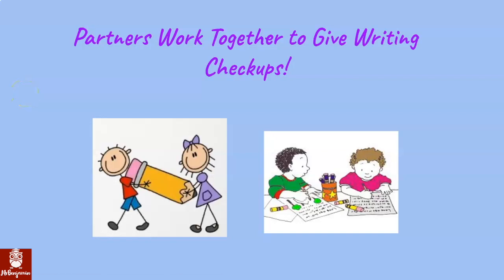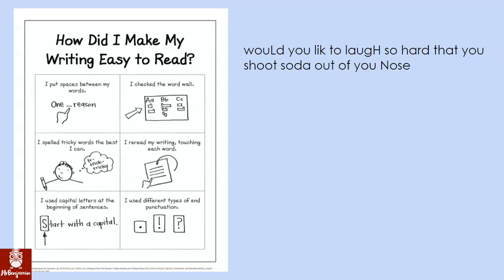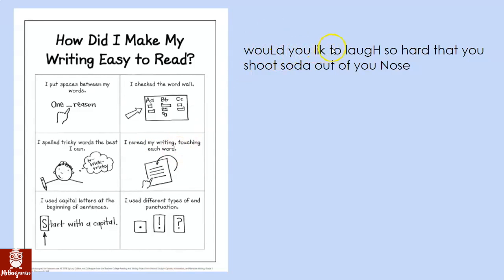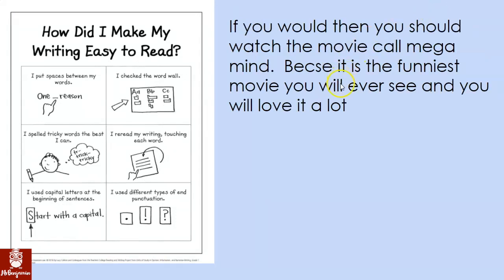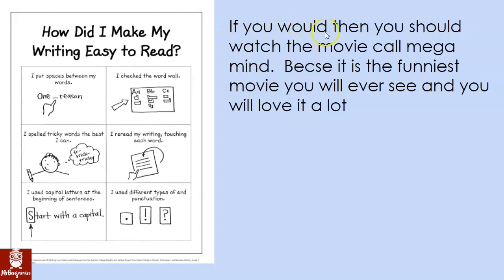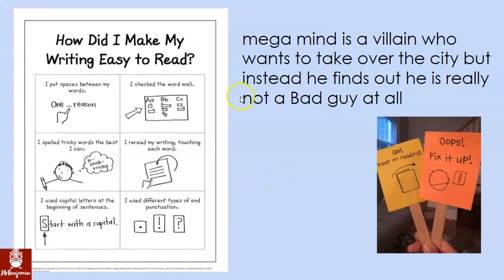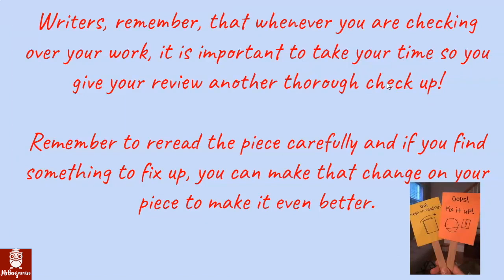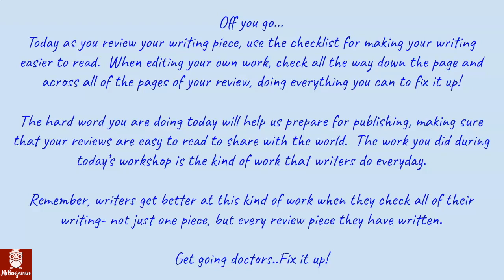1st Grade How to Write A Review Paper No.5: How to Work Together to Give Writing Checkups?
Today we will learn how to work together with a partner to give our review writing a checkups (credit PS196Q Ms. Miles)